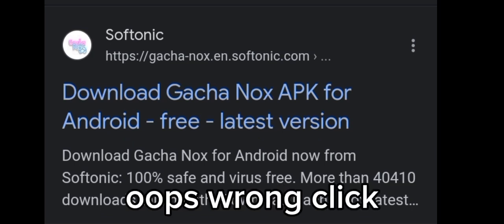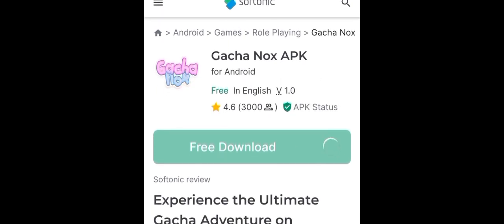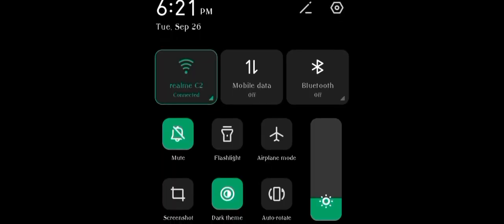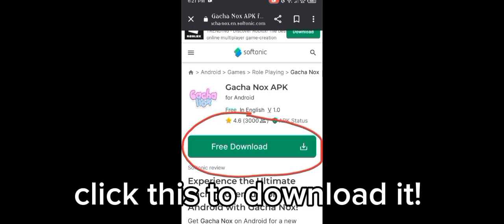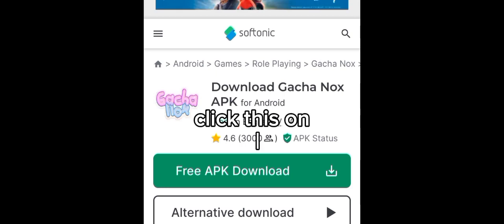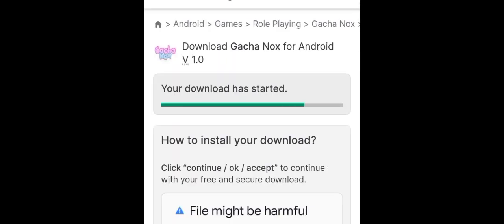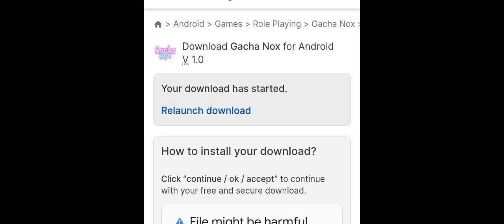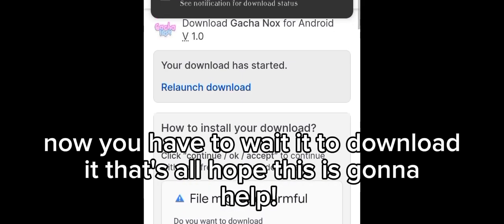how to download gacha nox?!!! watch this till the end^^✨✨✨